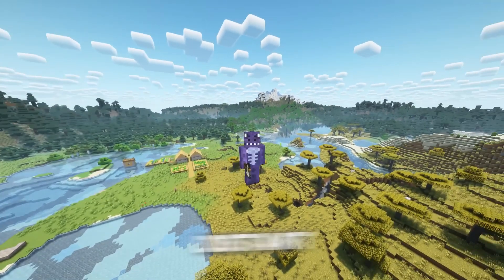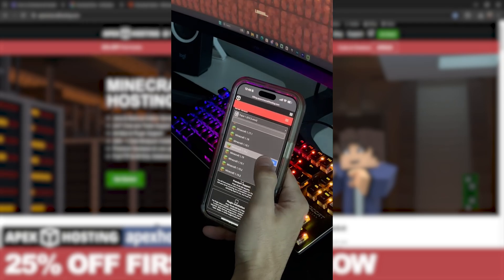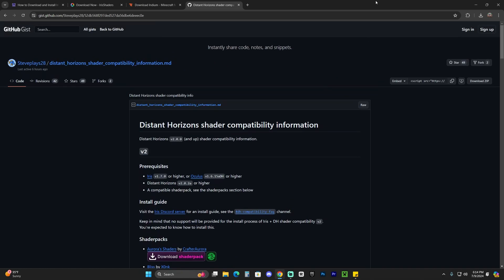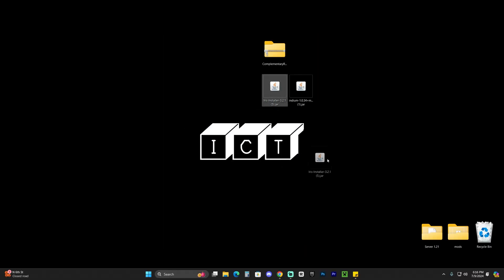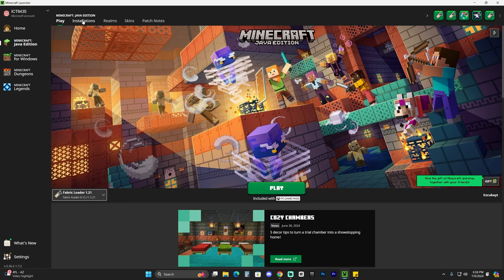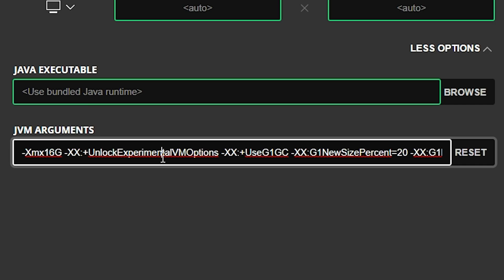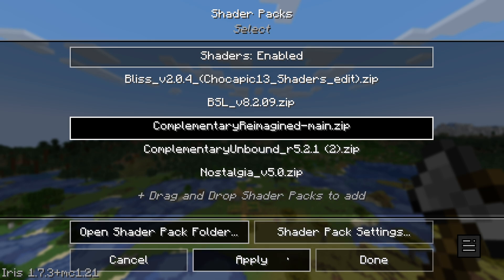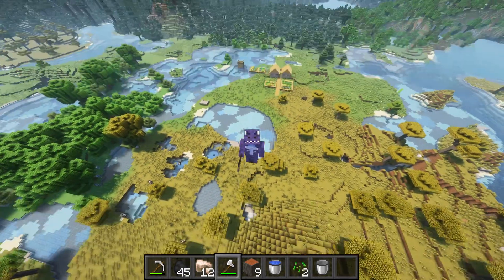How to Add/Use Shaders with Distant Horizons in Minecraft 1.21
LINKS

MY STUFF

INFO

Learn how to use shaders with Distant Horizons 1.21. This step by step How to Add shaders to Distant Horizons in Minecraft guide will get you bliss, complementary shaders, bsl shaders or many other shaders working in Distant Horizons (DH) 1.21.